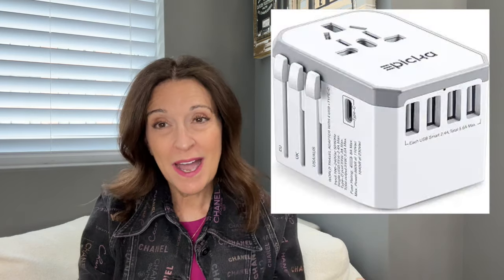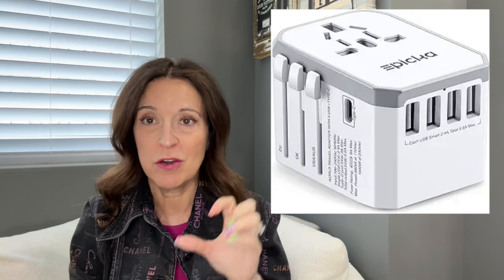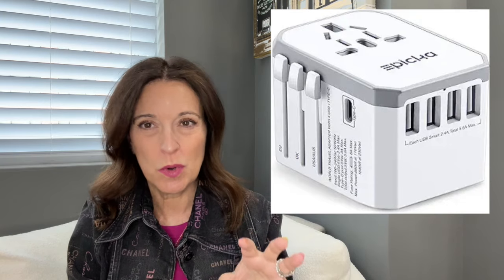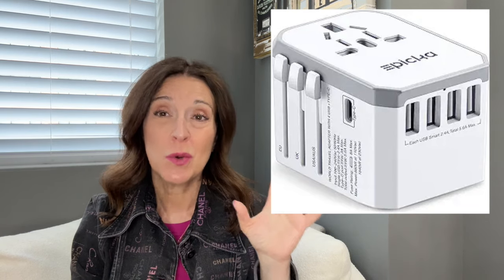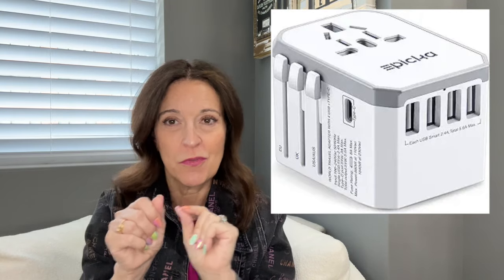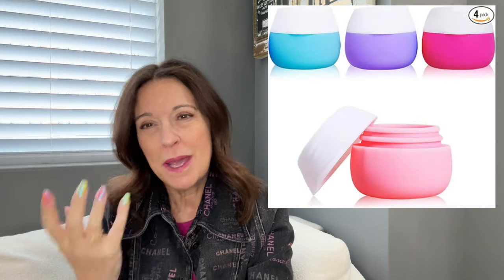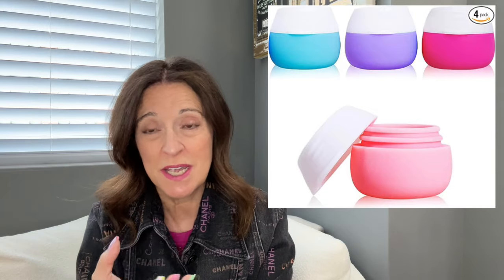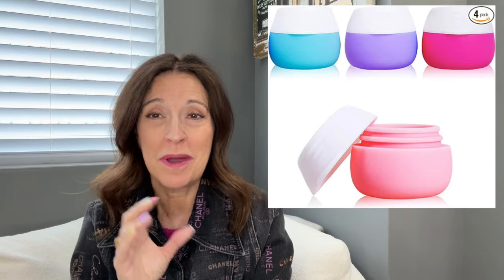AMAZON TRAVEL FAVES & FAILS: What to Buy and What to Skip!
I did a video before my Spain trip of all the travel items I purchased for the trip from Amazon.  I promised a follow up video to let you know what worked and what may not have been so great.  Here you go!

What travel plans do you have this summer?  Share them in the comments below!

Items Shown/What I Wore:
Luggage Scale

Airplane Tray Cover

Hair Clips:

Eye Mask:

Foot Rest:

AirFly Bluetooth Adapter:

Silicone Beauty Containers:

Bluetooth Pillow Speaker:

RFID Pouch:

Phone Strap:

Neck Support:

Travel Steamer:

My Filming Chair

This means that if you click on one of these links and make a purchase or take a specific action, I may earn a small commission or referral fee at no additional cost to you.